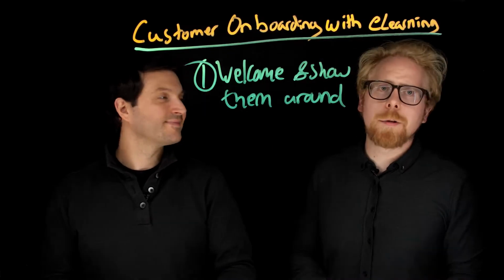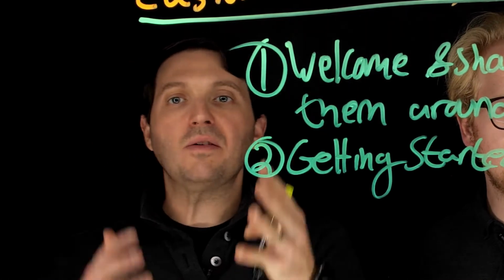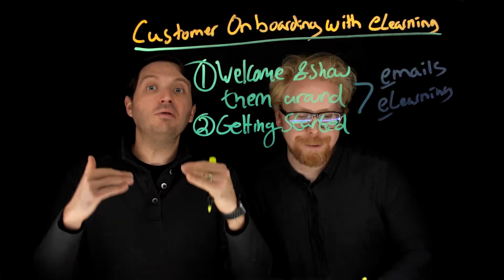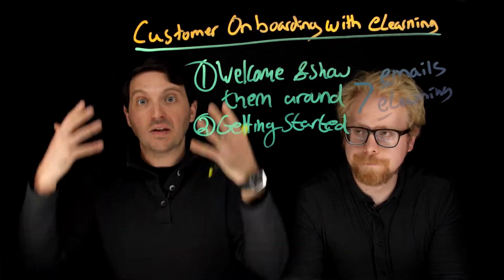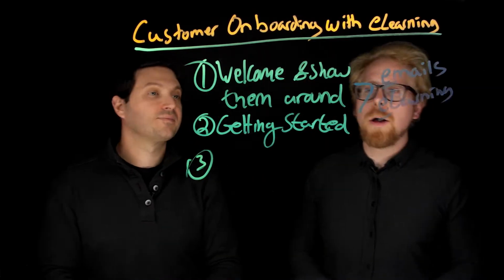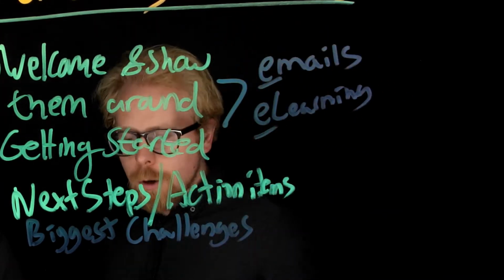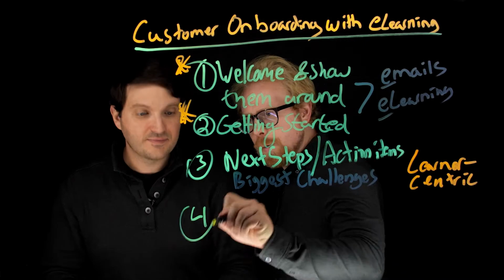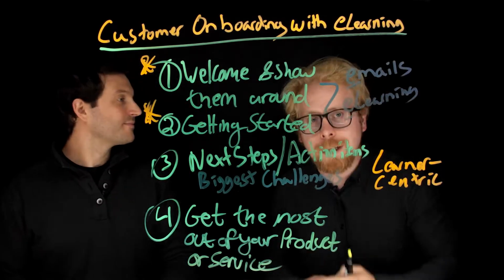The Importance of Customer Onboarding with eLearning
We get frequently asked: "Is a customer onboarding important?". New products and technologies get developed every day. And although many users are tech-savvy, many users need training on how to use your product, app, or software. Customer onboarding is key and eLearning is the best way to delight your customers with the best onboarding experience. And of course the importance of customer onboarding is undeniable. Today we will talk about how to optimize your customer onboarding with eLearning.

0:00 Intro
0:53 Four steps
1:05 Welcome & show them around
1:38 Getting started
3:38 Action items
3:45 Advanced users
4:30 Free Masterclass!

By the way, you can get your 30-day free Kajabi trial (instead of 14-day) by using our